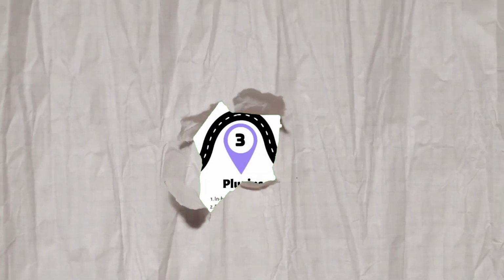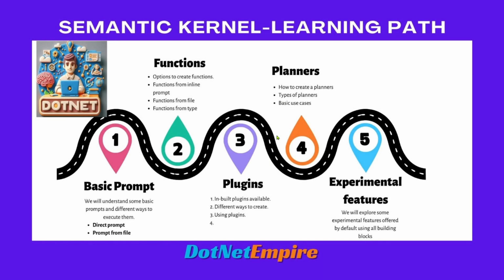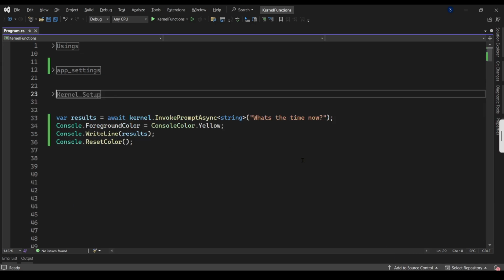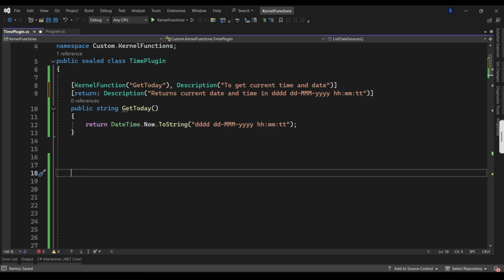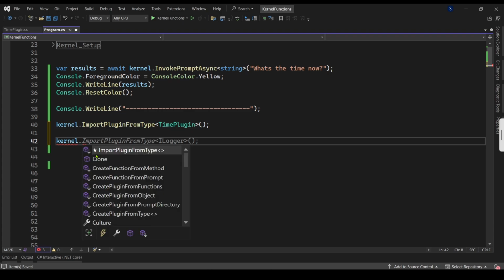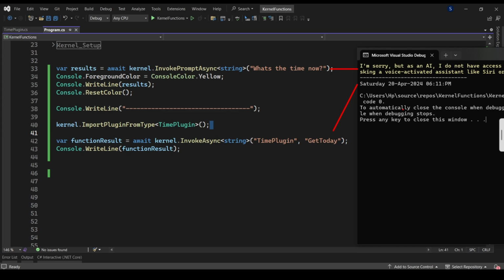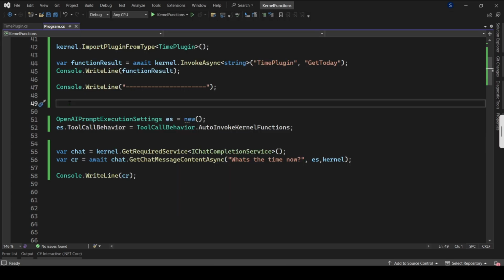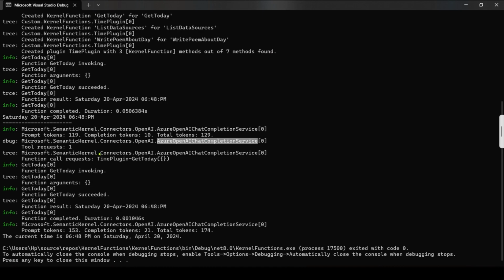2. How to create kernel functions.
🌟 **Exploring Semantic Kernel - Part 2: Solving LLM Limits with Kernel Functions** 🌟

Welcome back to our video series! In this second video, we're fixing problems that Large Language Models (LLMs) can't solve by using Kernel Functions. Plus, we're making the most of function calls.

- Kernel Functions
- Processing data in real time with LLMs
- How to use function calls
- Detailed logging for easy fixes